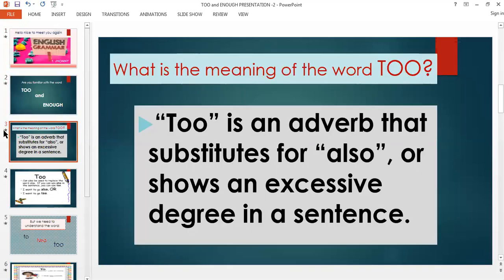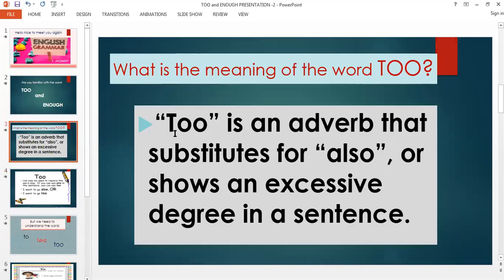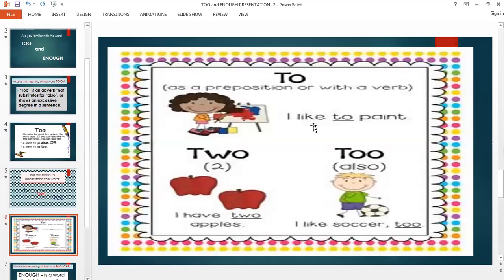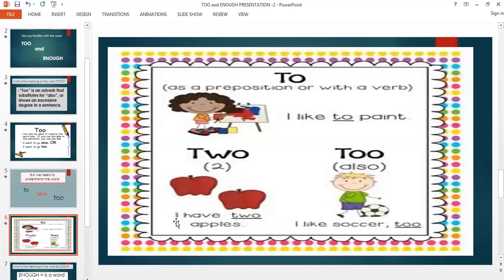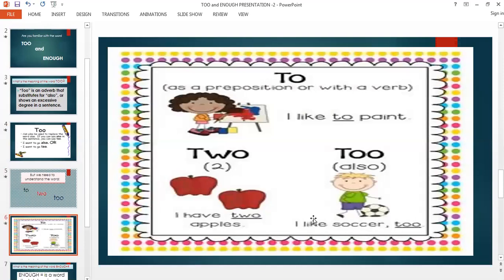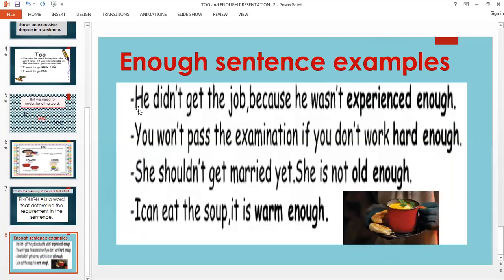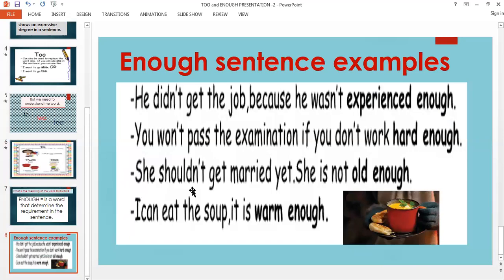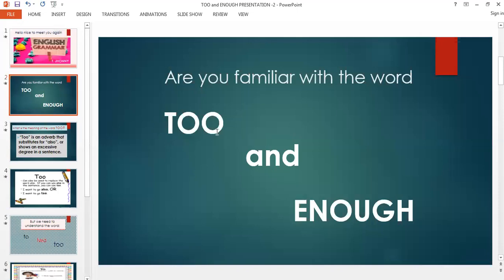Using the word TOO and ENOUGH in the sentence